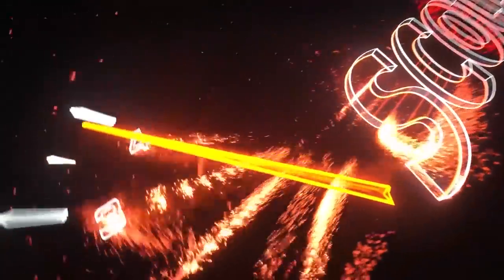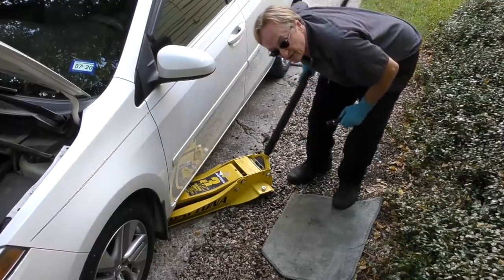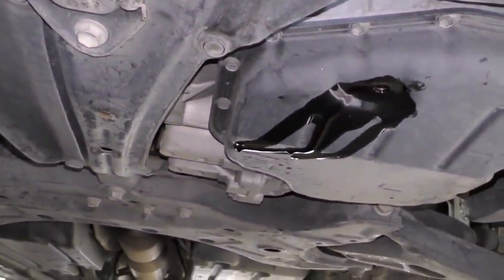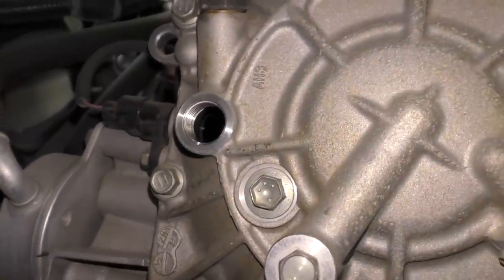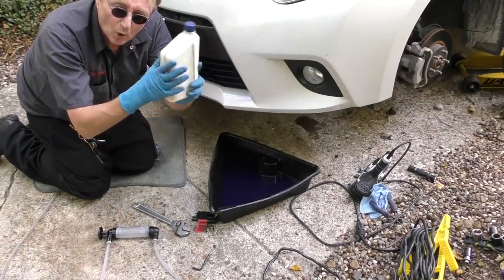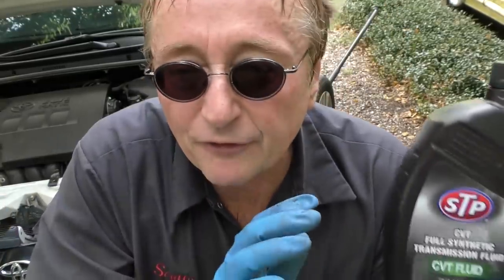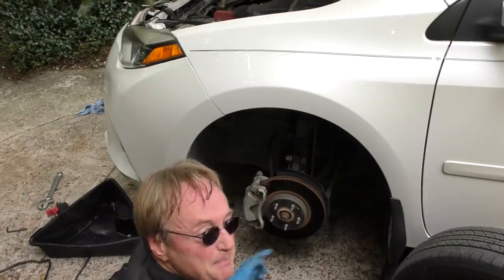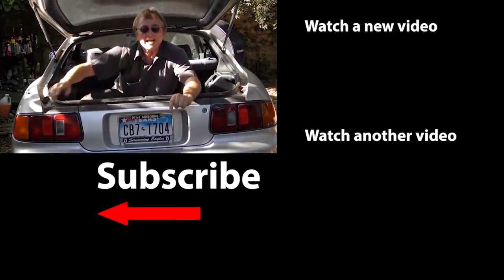This Toyota Corolla Has a Serious Problem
This Toyota Corolla Has a Serious Problem, DIY and car repair with Scotty Kilmer. Toyota Corolla review. How to fix car problems. Toyota Corolla problems. A serious problem in many Toyota Corollas. How to change CVT transmission fluid. Automatic transmission repair. Serious car problems. Car Advice. DIY car repair with Scotty Kilmer, an auto mechanic for the last 51 years.

⬇️Scotty’s Top DIY Tools:
1. Bluetooth Scan Tool
2. Mid-Grade Scan Tool
3. My Fancy (Originally $5,000) Professional Scan Tool
4. Cheap Scan Tool
5. Basic Mechanic Tool Set
6. Professional Socket Set
7. Ratcheting Wrench Set
8. No Charging Required Car Jump Starter
9. Battery Pack Car Jump Starter

⬇️ Things used in this video:
1. Common Sense
2. 4k Camera
3. Camera Microphone
4. Camera Tripod
5. My computer for editing / uploading

►Here's our weekly video schedule:
Tuesday: Auto repair video
Wednesday: Viewers car mod show off
Thursday: Viewer Car Question Video AND Live Car Q&A
Friday: Auto repair video
Saturday: Second Live Car Q&A
Sunday: Viewers car show off